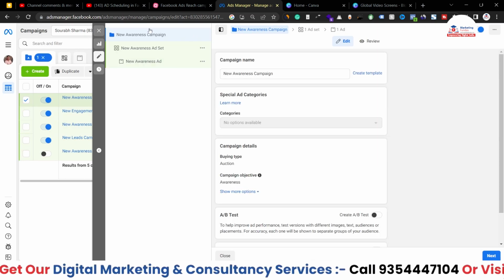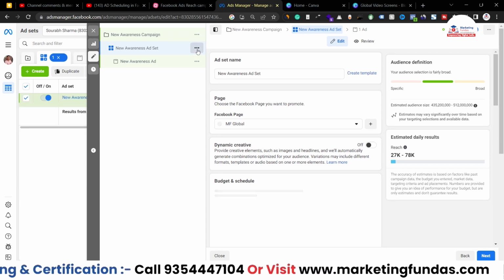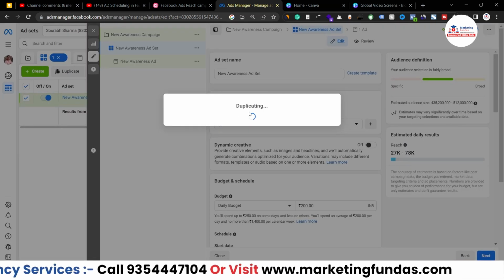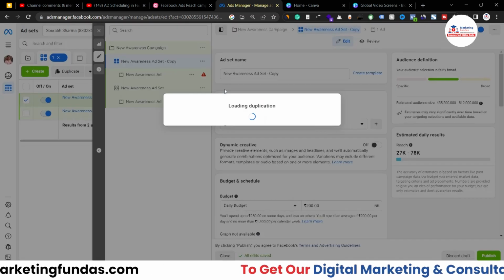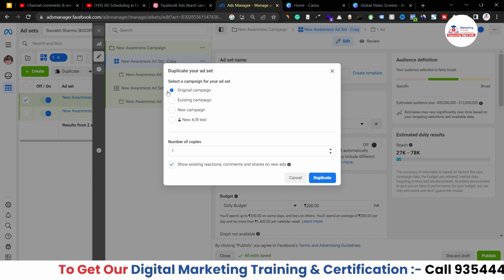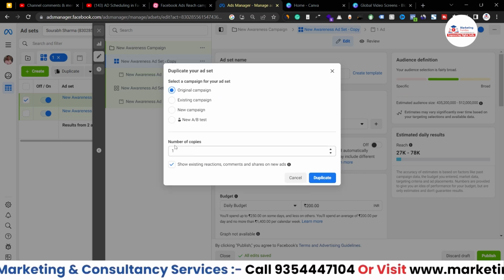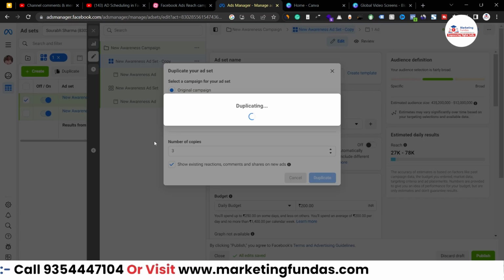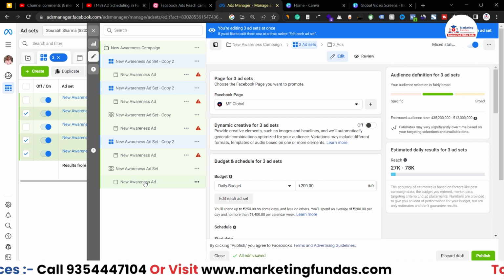How to Create Multiple Ad Sets on Facebook | A Step-by-Step Guide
Are you looking to run a Facebook ad campaign with multiple ad sets? In this video, we'll show you how to create multiple ad sets in one campaign, allowing you to target different audiences, placements, and budgets.

We'll also explain the benefits of using ad sets in your Facebook advertising strategy. Follow along as we walk you through the process of duplicating ad sets, creating new ad sets, and customizing each ad set for optimal performance.